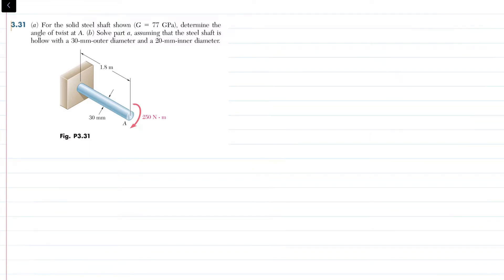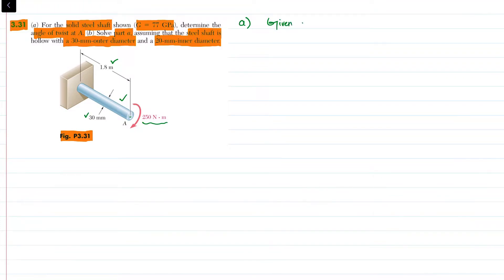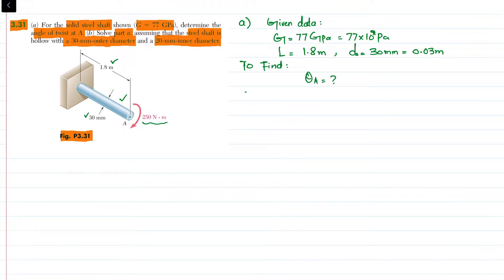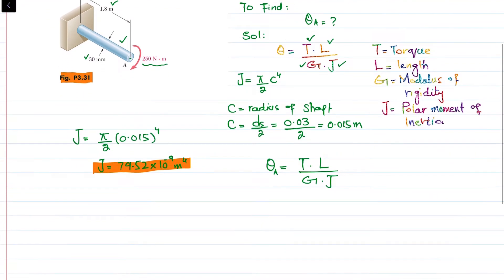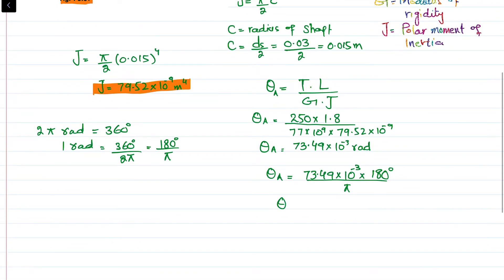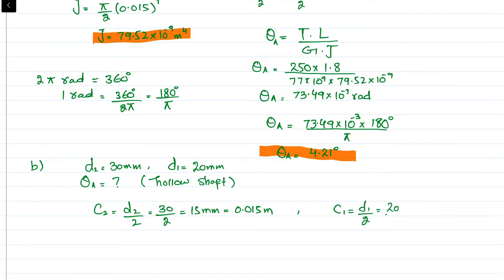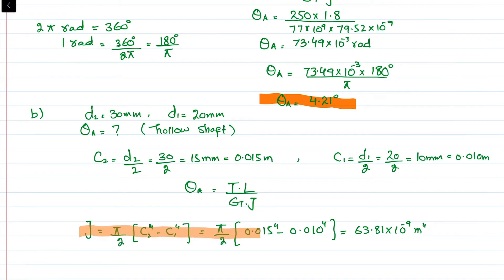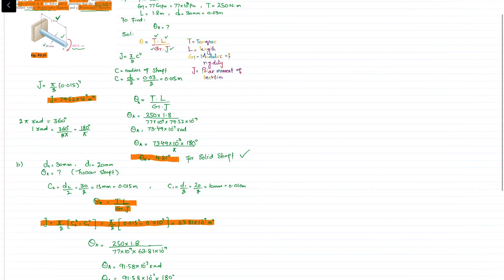3.31 | Torsion | Mechanics of Materials Beer and Johnston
Problem 3.31
  (a) For the solid steel shaft shown (G = 77 GPa), determine the angle of twist at A. (b) Solve part a, assuming that the steel shaft is hollow with a 30-mm-outer diameter and a 20-mm-inner diameter.
200 Problem solutions of all chapter of  Mechanics of Materials by Beer & Johnston